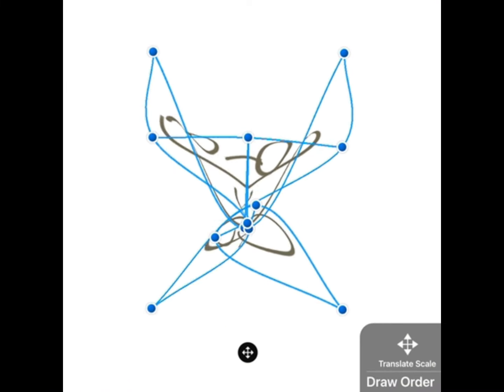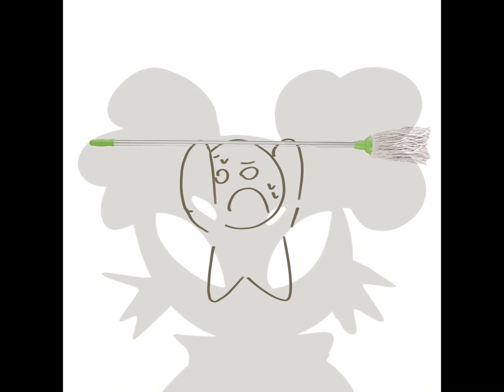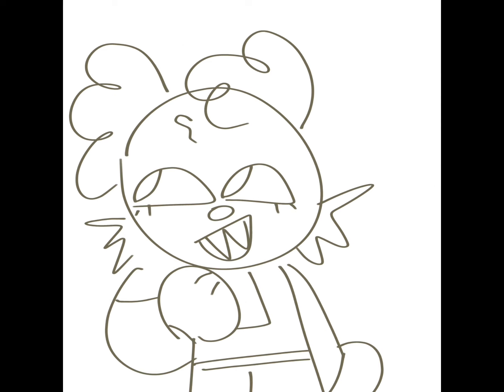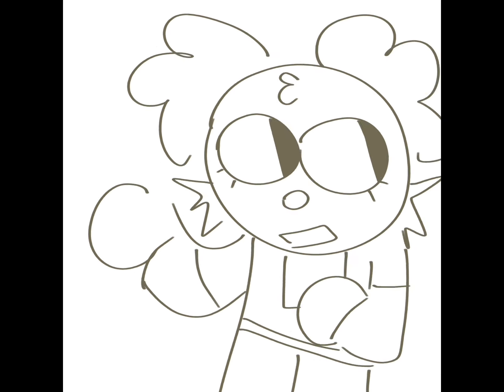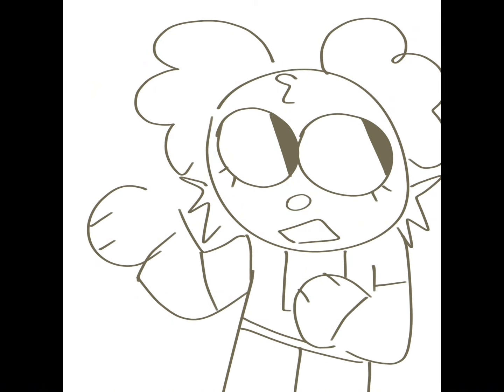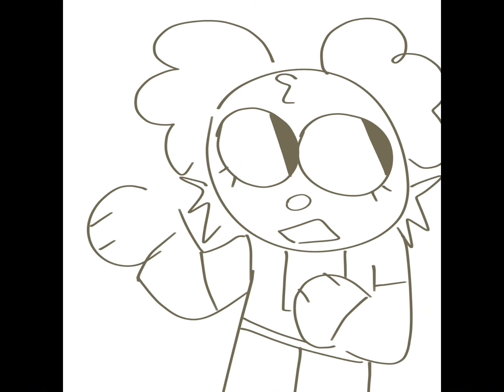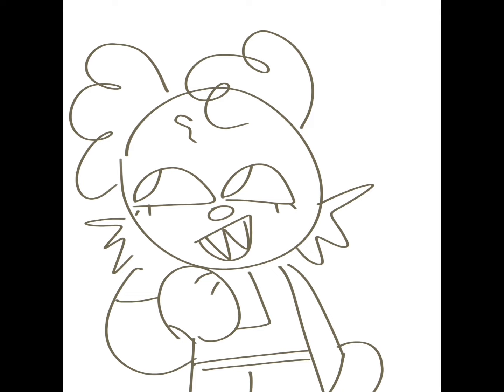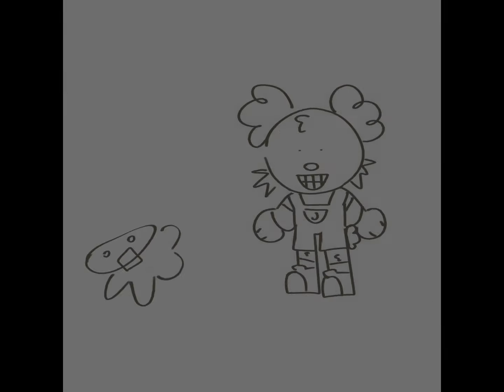why am i holding this gun and axe? (hyakugojyuuichi 2003)